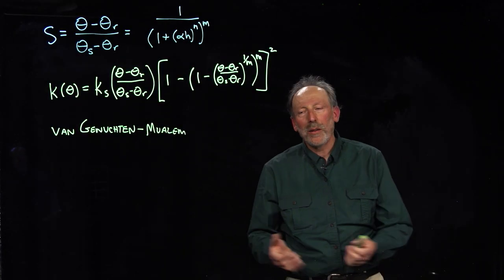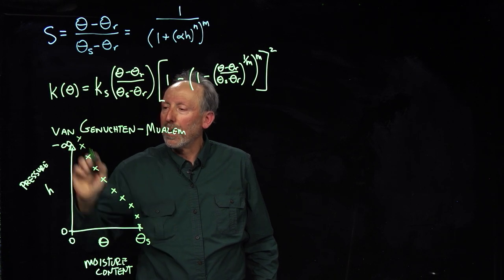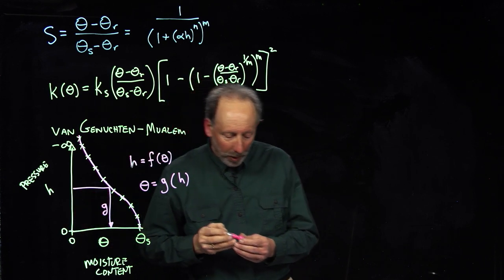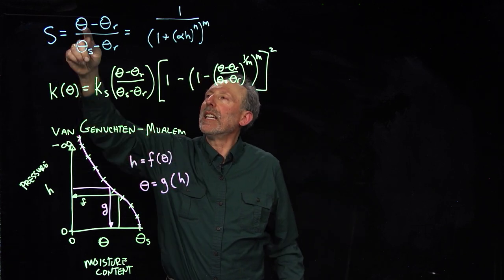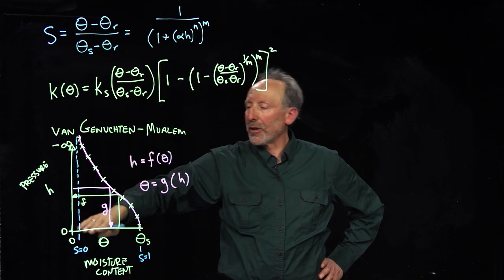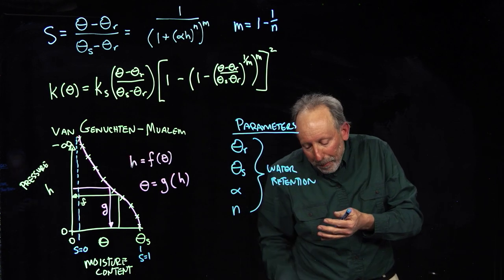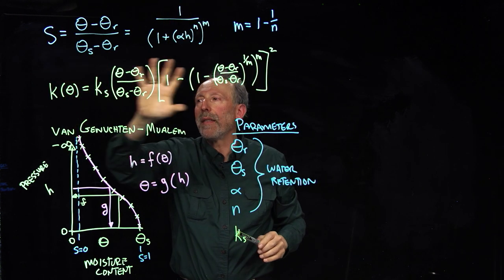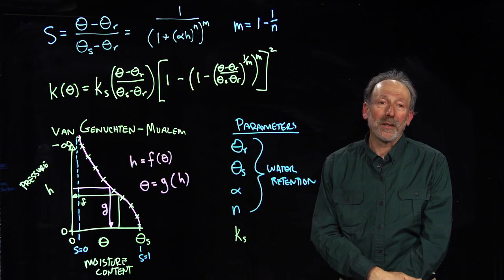2 5 2 1 2 van Genuchten Mualem model of retention & conductivity